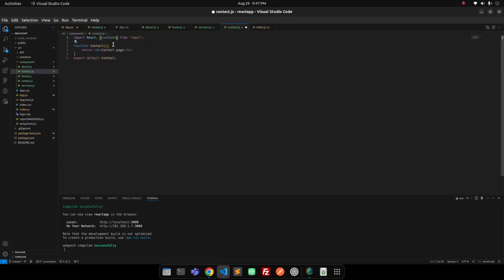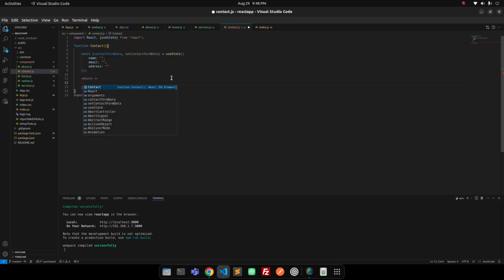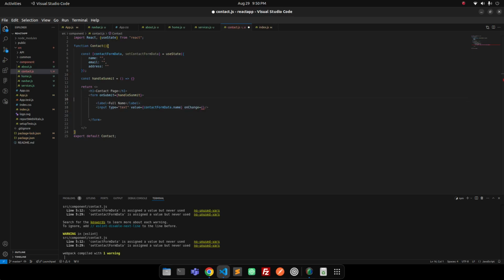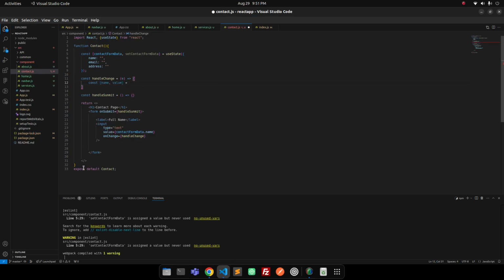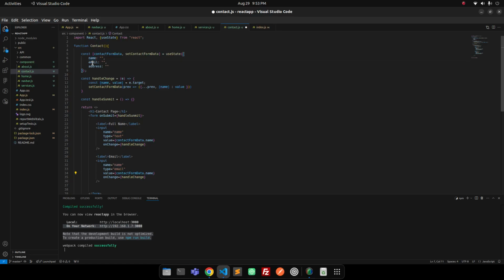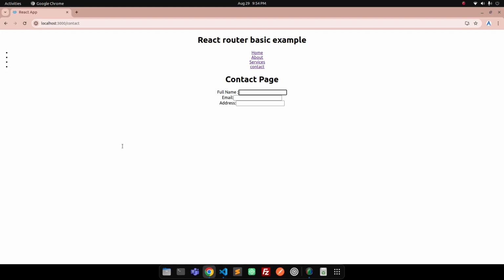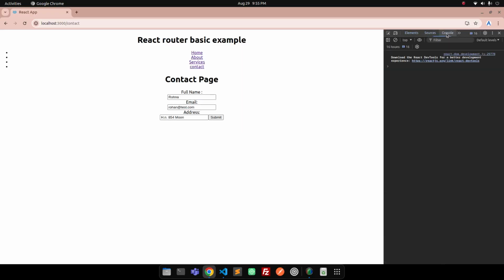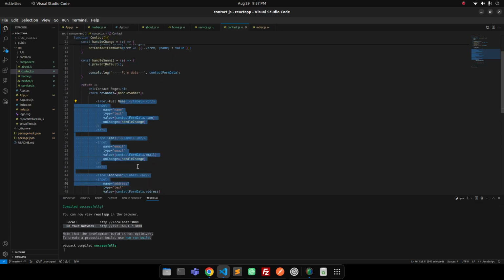ReactJs Forms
Hi Everyone
This video is all about forms, forms creation, forms handling, form submission.
Please do make notes and practice this topic.
Forms are crucial and most important topic in reactjs, Each web application have atleast one form.

Learn reactjs from 10+ year experience software developer.

ReactJS, Forms, React Forms, Form Handling, Controlled Components, Uncontrolled Components, Form Validation, React Hooks, useState, useEffect, JavaScript, Web Development, Frontend Development, React Tutorial, Coding, Programming, User Input, Form Submission